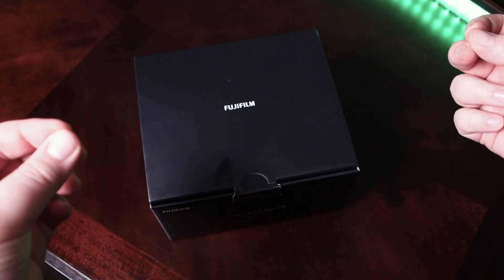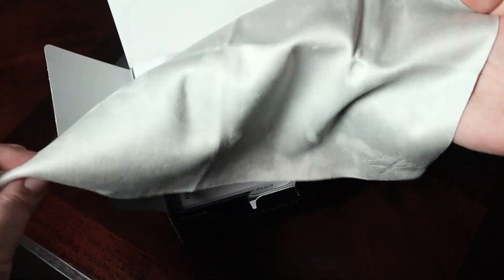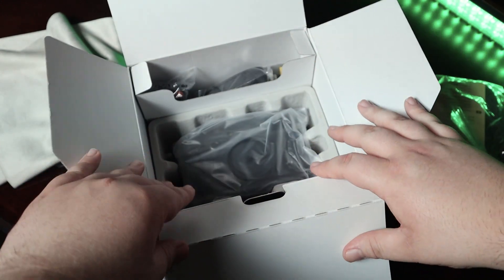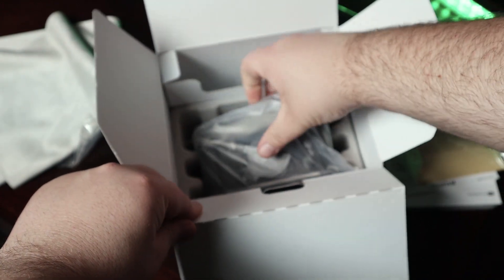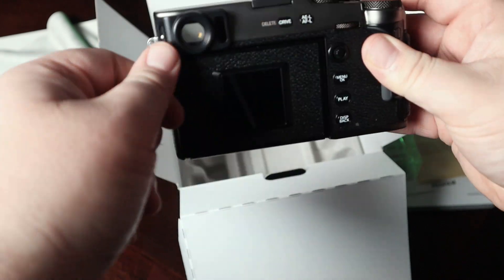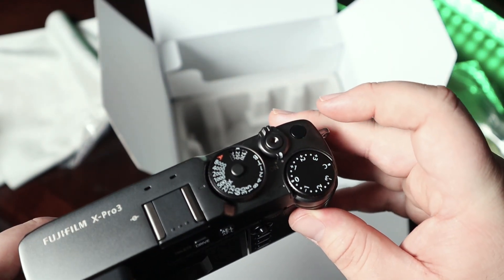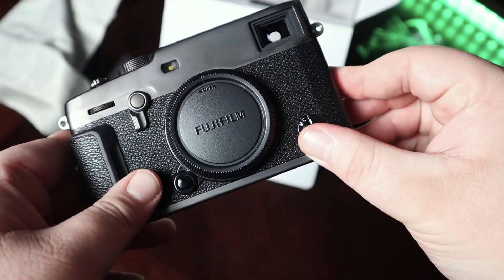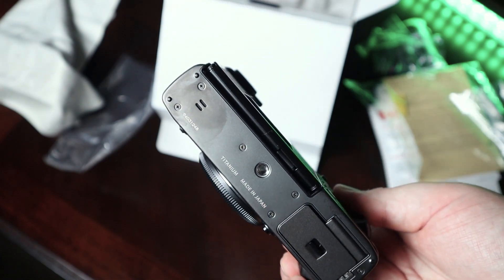Fujifilm X-Pro 3 Dura Black Unboxing & First Impressions: The Dirt Magnet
I recently picked up the new Fujifilm X-Pro 3 Dura Black camera. The X-Pro 3 was highly anticipated but felt a bit short in my eyes on paper. Here is my hands on and unboxing! This camera does have a few issues so far: It's a dirt magnet, impossible to clean, clunky back screen and missing a few function buttons. But I am very excited to take it out over the next few months and do an actual review.